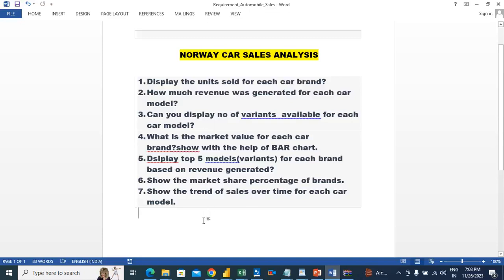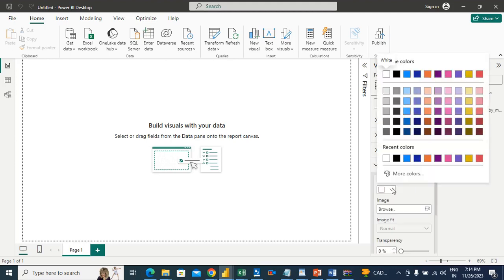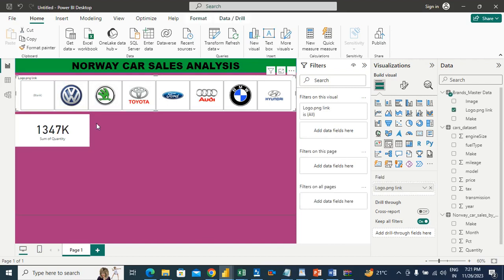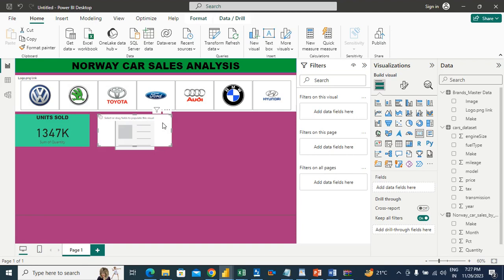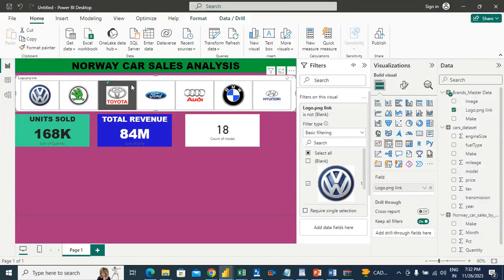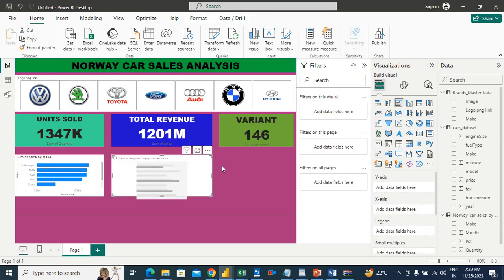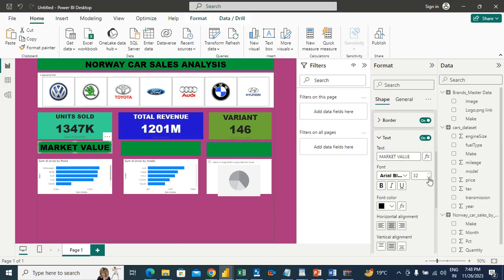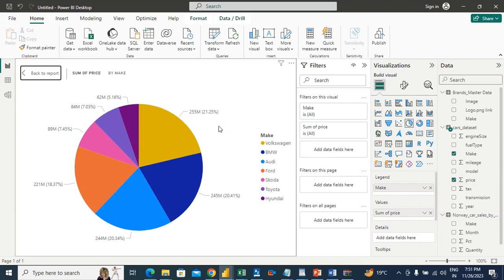(English )NORWAY CAR SALES ANALYSIS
Through this video , we will learn how to do Car sales analysis for car market in Norway